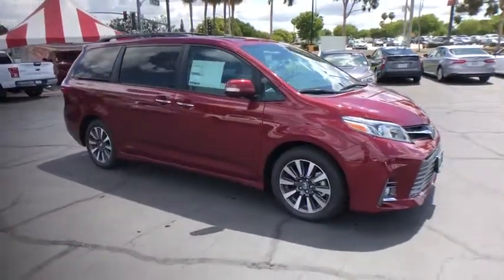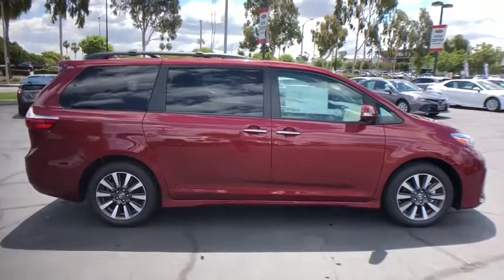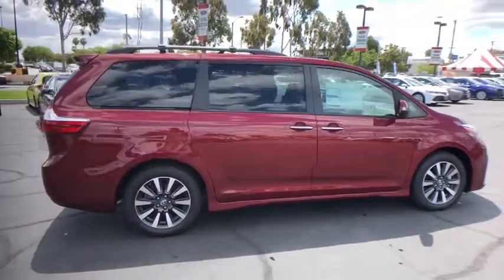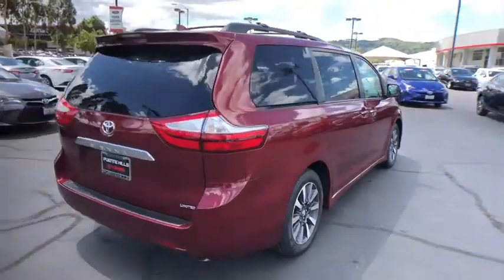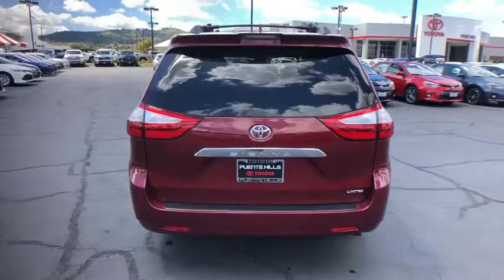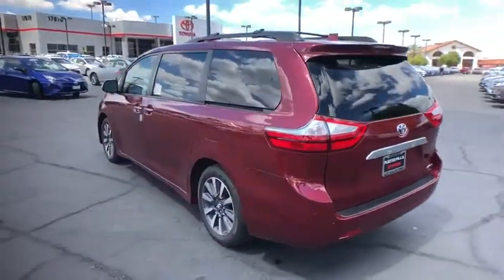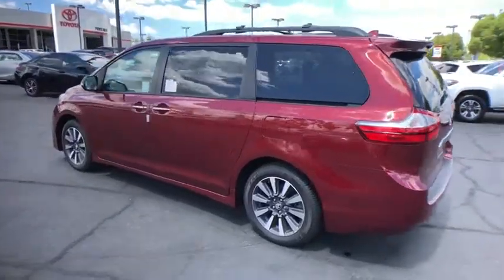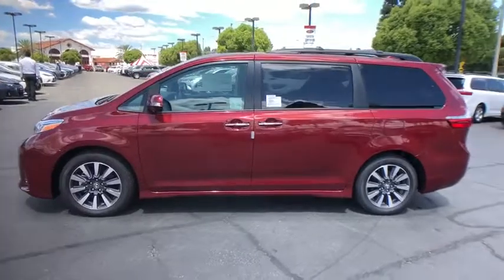2019 Toyota Sienna at Puente Hills Toyota. Servicing Claremont, West Covina, Diamondbar, Rowland Hei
New 2019 Toyota Sienna available in City of Industry, California at Puente Hills Toyota. Servicing the Claremont, West Covina, Diamondbar, Rowland Heights, Hacienda Heights, La Puente, CA area.
2019 Toyota Sienna Limited Premium - Stock#: 91028 - VIN#: 5TDYZ3DCXKS993005

*Advertised price does not include government fees and taxes any finance charges dealer document processing charge of $85 for lease and $85 for purchase any electronic filing charges or any emission testing charge.
1145# Maximum Payload,2 LCD Monitors In The Front,2 Seatback Storage Pockets,2 Wireless Headphones,2-stage unlocking doors,20 Gal. Fuel Tank,3500 lbs Towing Package,4 12V DC Power Outlets,4-Corner/Back Clearance & Back Sonar,4-Wheel Disc Brakes w/4-Wheel ABS  Front Vented Discs and Brake Assist,60/40 Power Fold Rear Bench Seat,ABS (4-wheel),ABS And Driveline Traction Control,Active head restraints (dual front),Air filtration,Airbag Occupancy Sensor,Airbag deactivation (occupant sensing passenger),Analog Display,Antenna type (diversity),Antenna type (mast),Anti-theft system (alarm with remote),Anti-theft system (engine immobilizer),Armrests (dual front),Armrests (rear outboard seats),Assist handle (front),Assist handle (rear),Autonomous braking,Auxiliary audio input (Bluetooth),Auxiliary audio input (USB),Auxiliary audio input (iPod/iPhone),Auxiliary audio input (jack),Auxiliary audio input (memory card slot),Axle Ratio: 3.003,Axle ratio (3.00),Battery (maintenance-free),Battery saver,Battery w/Run Down Protection,Black Side Windows Trim,Blind Spot Monitor (BSM) Blind Spot Sensor,Blind spot safety (sensor/alert),Bluetooth Wireless Phone Connectivity,Body side reinforcements (side impact door beams),Body-Colored Front Bumper w/Chrome Rub Strip/Fascia Accent,Body-Colored Power w/Tilt Down Heated Auto Dimming Side Mirrors w/Convex Spotter  Power Folding and Turn Signal Indicator,Body-Colored Rear Step Bumper,Braking assist,Bumper detail (rear protector),Camera system (surround view),Cargo Space Lights,Cargo area light,Carpet Floor Trim,Center console (front console with storage),Center console (illuminated),Center console trim (simulated wood),Child safety door locks,Child seat anchors (LATCH system),Chrome Door Handles,Clearcoat Paint,Clock,Compact Spare Tire Stored Underbody w/Crankdown,Compass,Compass,Connect Emergency Sos,Connected in-car apps (Google POIs),Connected in-car apps (Yelp),Connected in-car apps (parked car finder),Connected in-car apps (sports),Connected in-car apps (stocks),Connected in-car apps (weather),Conversation mirror,Cross traffic alert (rear),Cruise Control w/Steering Wheel Controls,Cruise control (adaptive),Crumple zones (front),Crumple zones (rear),Cupholders (front),Cupholders (illuminated),Cupholders (rear),Cupholders (third row),Curtain 1st  2nd And 3rd Row Airbags,Dash trim (simulated wood),Day-Night Auto-Dimming Rearview Mirror,Daytime running lights (LED),Deep Tinted Glass,Delayed Accessory Power,Digital Sound Processing,Digital odometer,Dimming rearview mirror (auto),Distance Pacing,Door Auto-Latch,Door handle color (chrome),Door trim (leatherette),Door trim (simulated wood),Driver And Front Passenger Armrests and Rear Seat Mounted Armrest,Driver And Passenger Visor Vanity Mirrors w/Driver And Passenger Illumination,Driver Foot Rest,Driver Knee Airbag and Passenger Cushion Front Airbag,Driver Seat,Driver assistance app (roadside assistance),Driver information system,Driver seat (heated),Driver seat power adjustments (8),Driver seat power adjustments (height),Driver seat power adjustments (lumbar),Driver seat power adjustments (reclining),Dual Stage Driver And Passenger Front Airbags,Dual Stage Driver And Passenger Seat-Mounted Side Airbags,Dual Zone Front Automatic Air Conditioning,Dual-View Blu-Ray DVD Entertainment Center -inc: 16.4 display  RCA jacks  SD card and HDMI inputs  two 120V AC power outlets  and remote,Easy entry (manual rear seat),Easy entry (power driver seat),Electric Power-Assist Speed-Sensing Steering,Electronic Stability Control (ESC),Electronic brakeforce distribution,Electronic messaging assistance (voice operated),Electronic messaging assistance (with read function),Emergency locking retractors (front),Emergency locking retractors (rear),Emergency locking retractors (third row),Energy absorbing steering column,Engine Oil Cooler,Engine immobilizer,Engine: 3.5L DOHC V6 SMPI,Entune 3.0 Mobile Hotspot Internet Access,Exhaust tip color (stainless-steel),Exterior entry lights (puddle lamps),External temperature display,FOB Controls -inc: Trunk/Hatch/Tailgate,Fade-To-Off Interior Lighting,Fixed Leatherette 3rd Row Seat Front  Power Recline  3 Manual and Adjustable Head Re